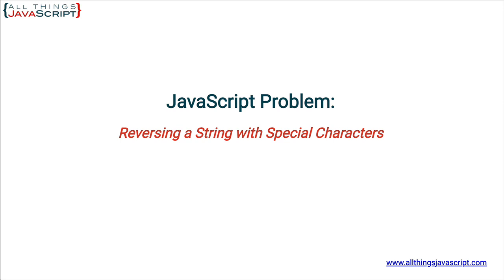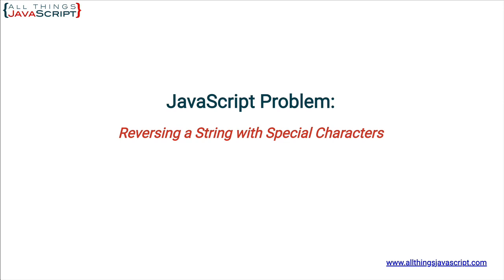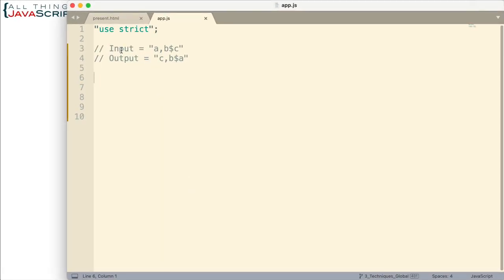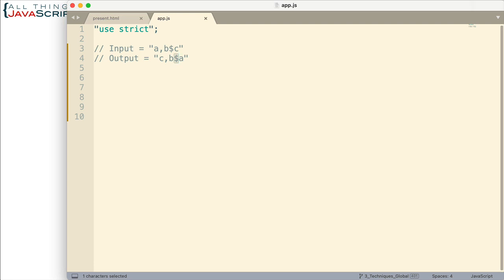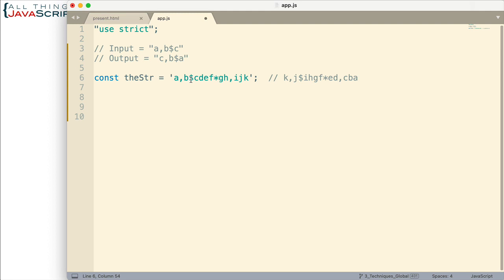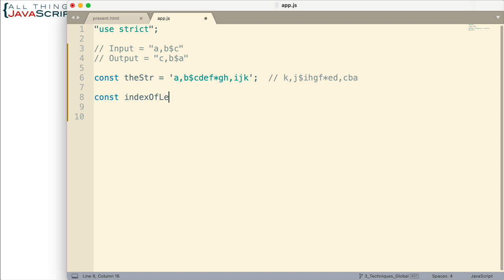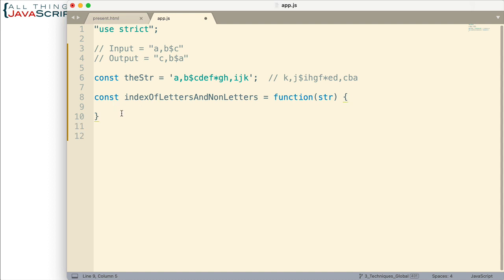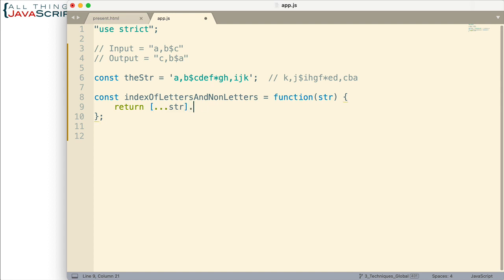Reversing a String with Special Characters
Several months ago I did a tutorial on reversing a string. I will link to that in the description. But that tutorial brought up several questions about additional applications. We are going to look at one of those in this tutorial.